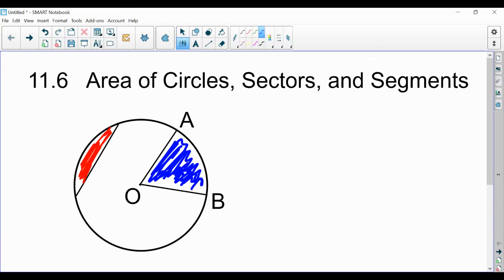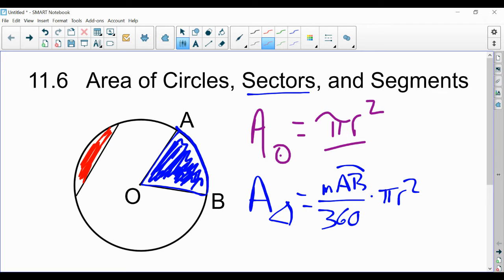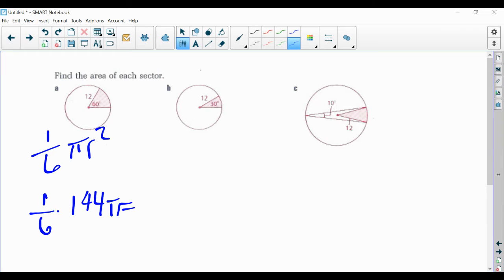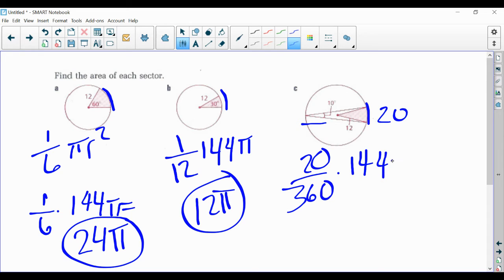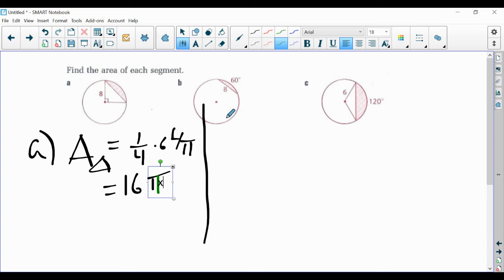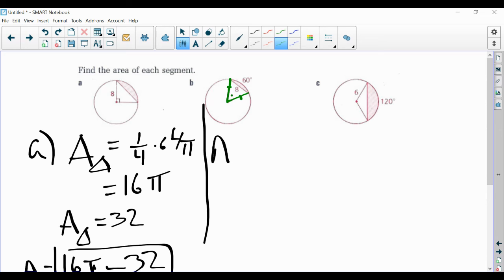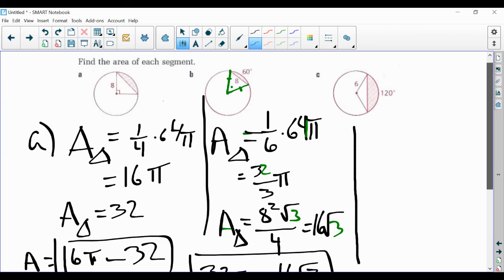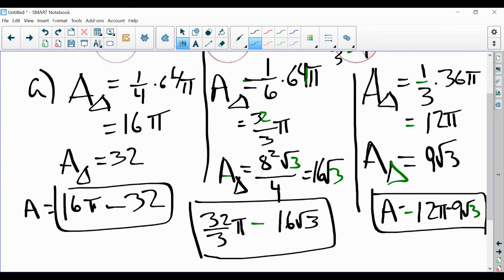Mr. Romeo's Geometry Notes for Section 11.6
Mr. Romeo goes through examples of finding areas of sectors and segments.